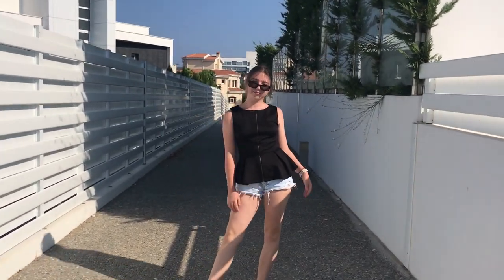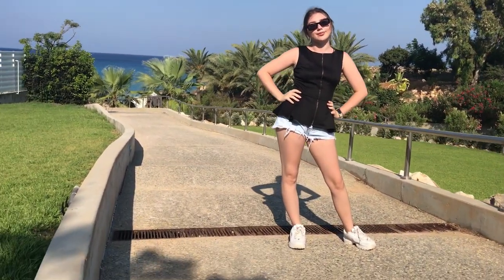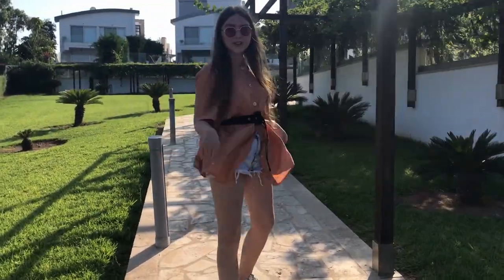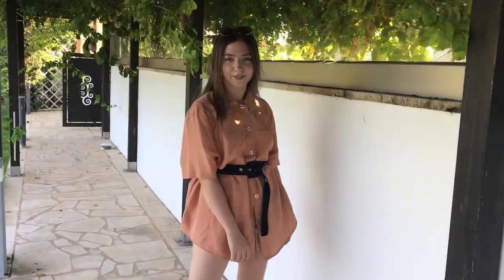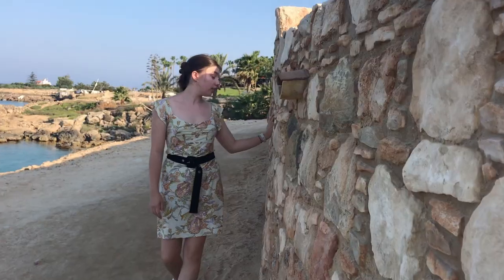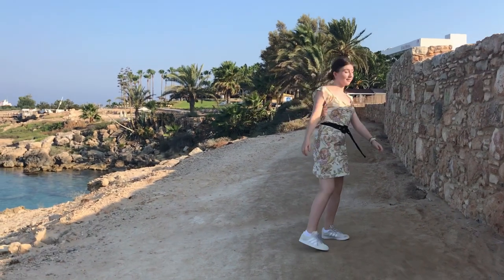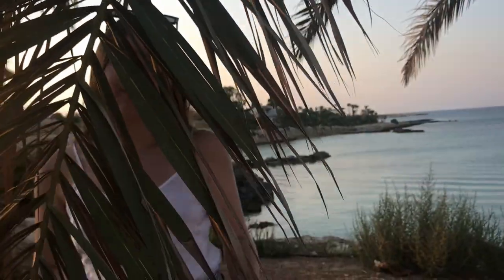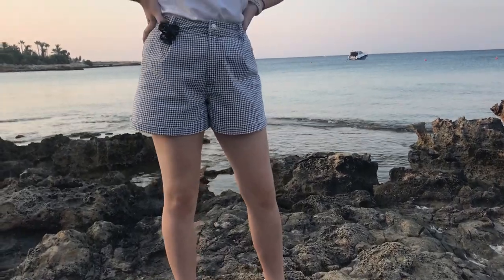Outfits for summer nights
In this video i'm some ideas for easy summer night outfits and with  them you will be always looking good no matter the weather.